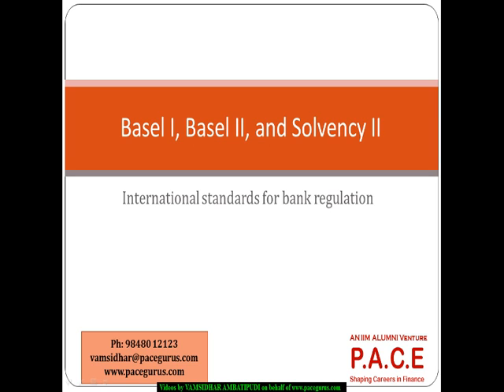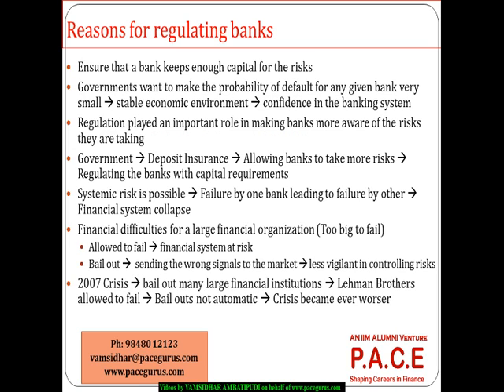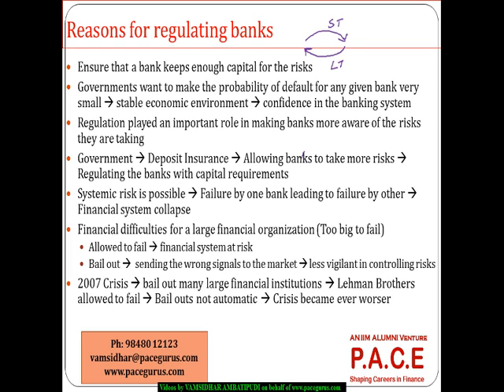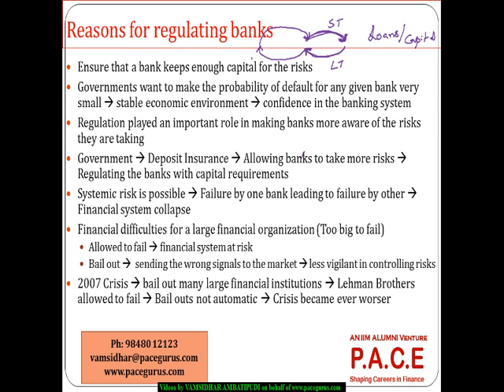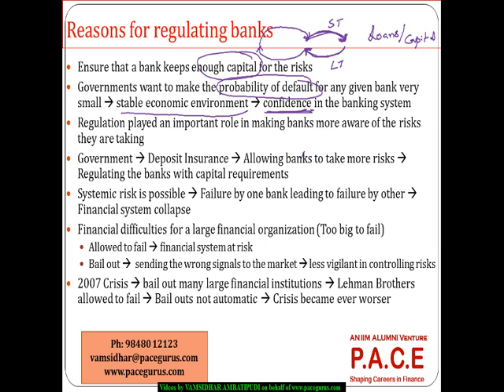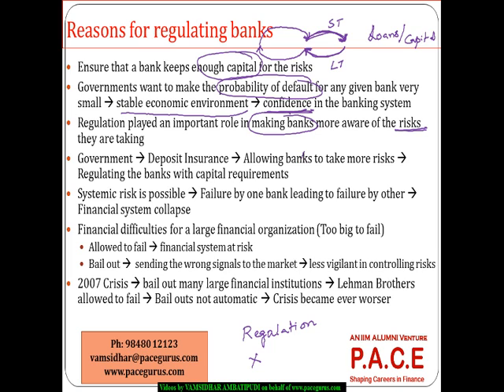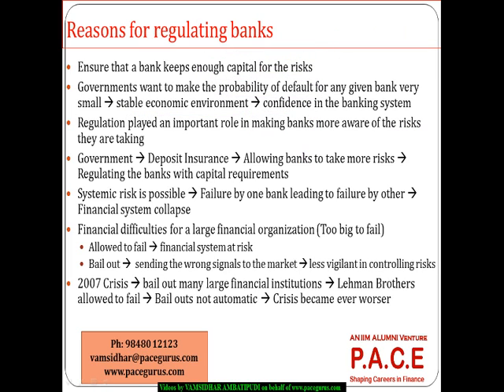FRM Part2 BASEL I BASEL II and SOLVENCY II in Operations Risk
FRM Part 2 training at pacegurus.com by Vamsidhar Ambatipudi on Operations Risk.